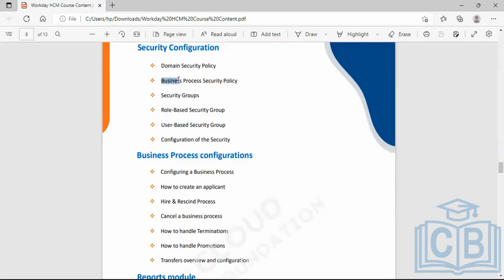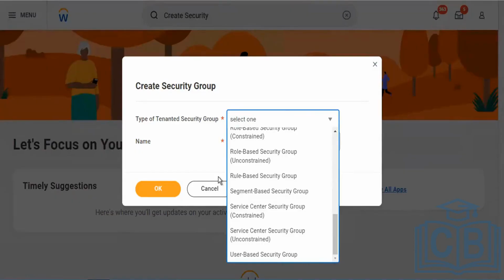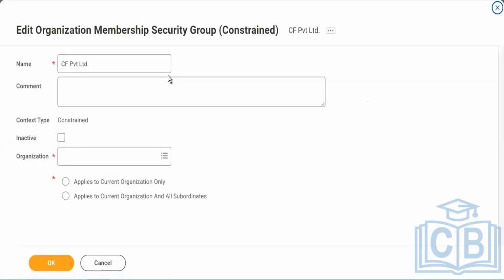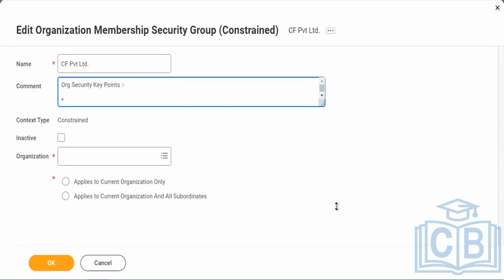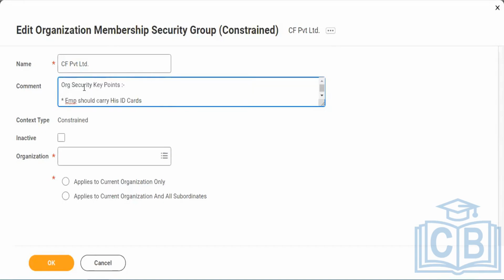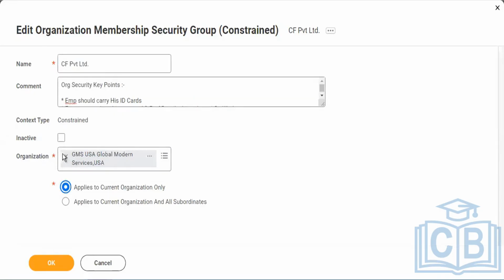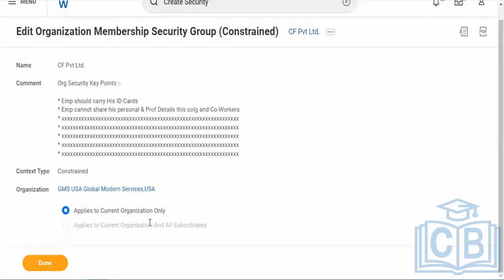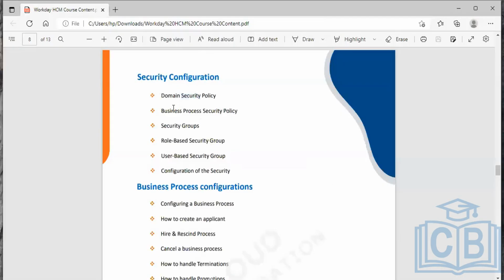Business Process Security Policy in Workday HCM | Workday HCM Online Course | CyberBrainer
🎯 Video Overview: In this part of CyberBrainer's Workday HCM Online Course, you'll learn everything you need to know about Business Process Security Policy in Workday HCM. This is an important idea for keeping your HR processes safe. 🔒

 In this video, you'll learn: What is Business Process Security Policy in Workday? Why it's important for Workday HCM configuration Security Groups, Domain Security, and Role Assignments Real-time scenarios with a step-by-step Workday demo Tips to avoid common configuration mistakes The career impact of mastering security policies

🎓 Are you ready to learn how to be a Workday Security expert?

 Why Learn with CyberBrainer? 100% Real-time Training, Hands-On Practice Labs, Resume Building & Interview Support, Full Course with Certification Guidance, Lifetime Course Access & Updates

Workday HCM Introduction
Workday Security Roles
Business Process Security
Workday EIB
Workday Studio
Workday Integration
Workday Report Writing
Workday Security Groups
Workday User Roles
Workday Admin Training
Workday Compensation
Workday Benefits Plan
Workday Payroll
Workday Time Tracking
Workday Absence
Workday Recruitment
Workday Staffing Models
Workday Interview Questions
Workday Certification
Workday Career Path